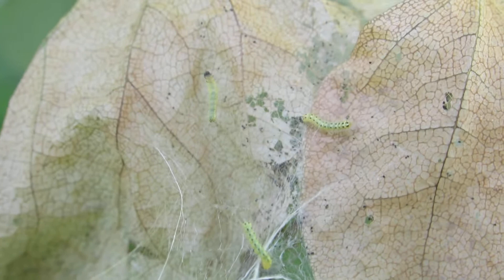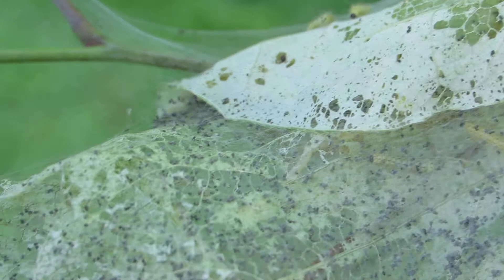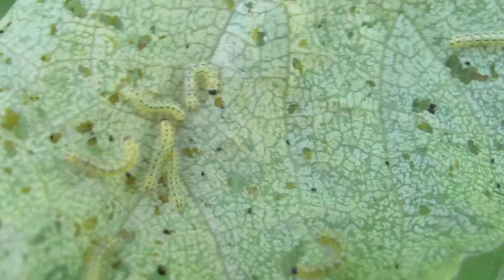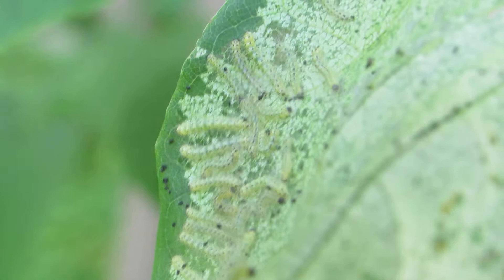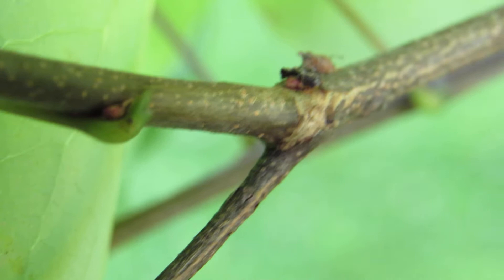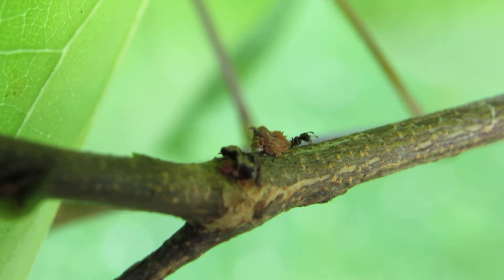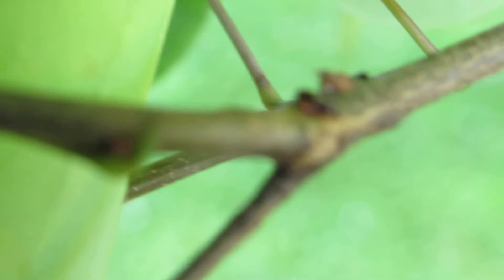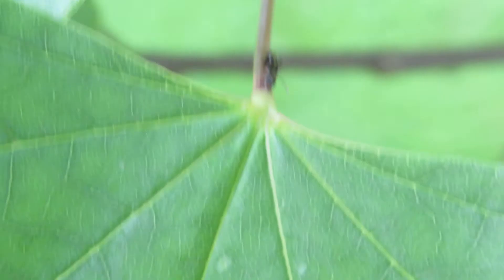Eastern Redbud: Ants, Webworm, and Treehoppers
Eastern Redbud trees are often host to treehoppers and aphids which provide honeydew to attract ants. Often this is viewed as a bad thing but the ants do a good job of ridding the plant of insect herbivores. It's not a perfect system though as Webworms (likely Hyphantria cunea) are able to spin silk webs around leaves to protect themselves while they eat.